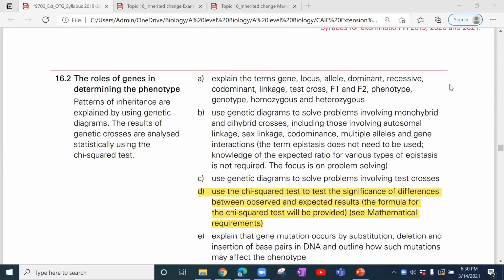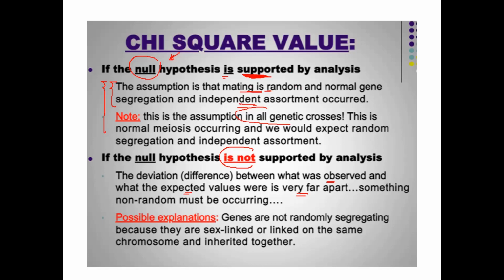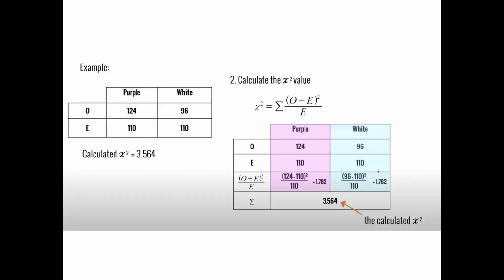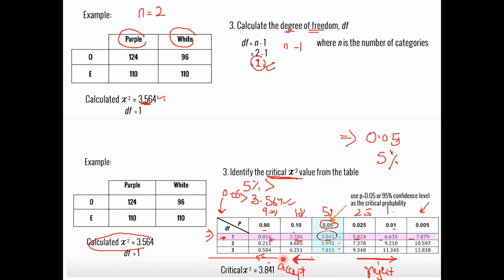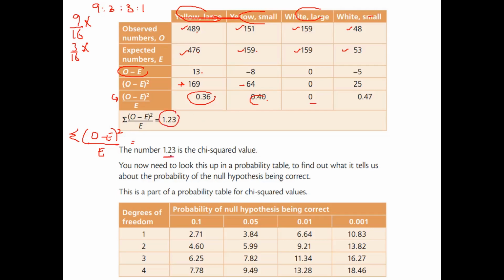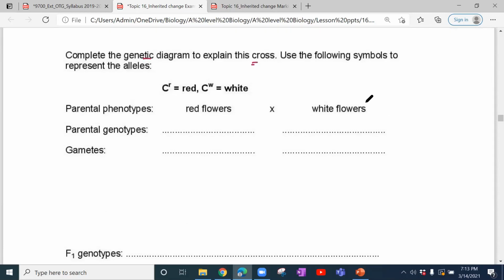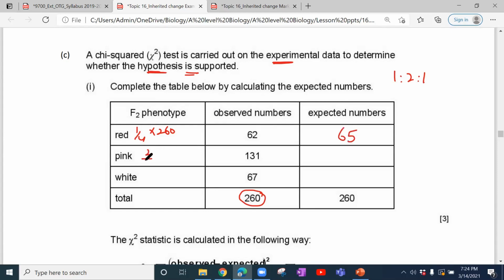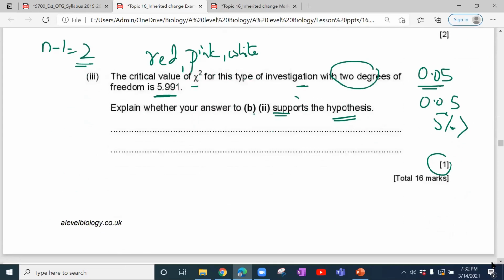A2 Biology Lesson 16 Inherited Change 25th Feb 2021